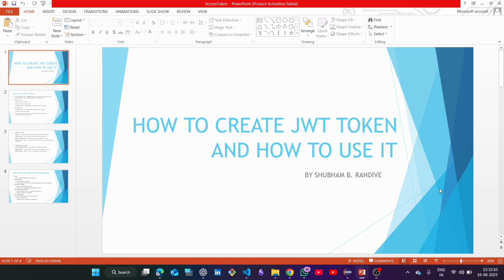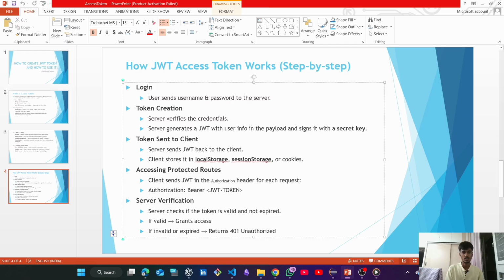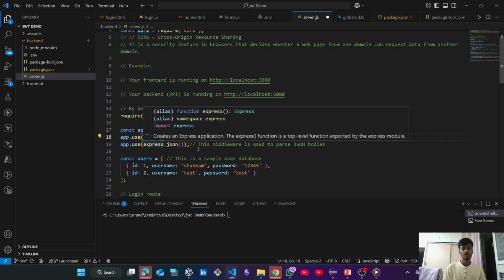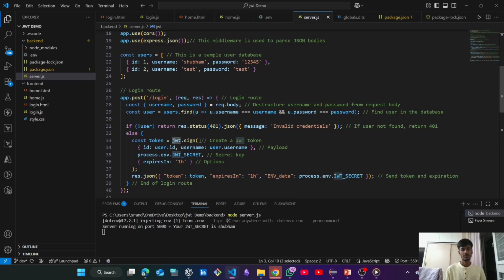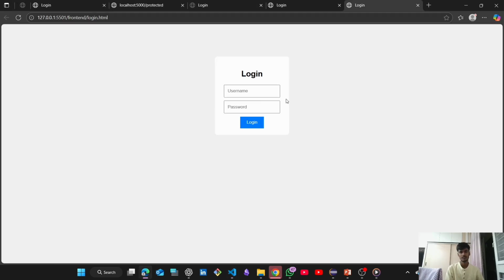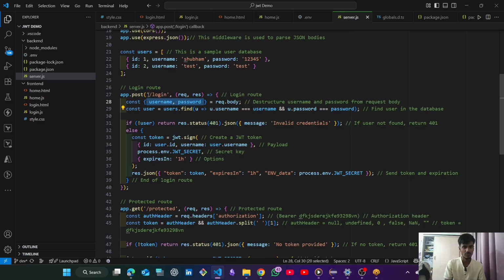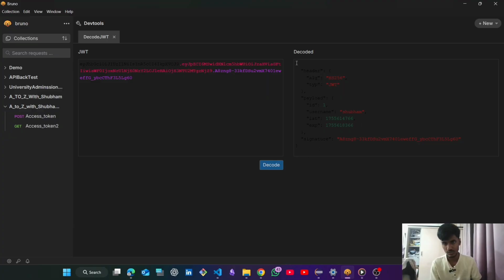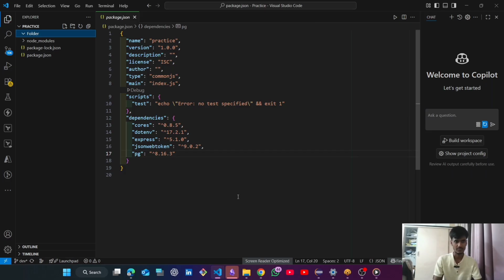🔐 How to Create JSON Web Token (JWT) with JavaScript, Node.js | Secure Authentication Tutorial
Welcome to this step-by-step tutorial where you’ll learn how to create JSON Web Token (JWT) for secure authentication using JavaScript, Node.js
In this video, we’ll cover:
✅ What is JSON Web Token (JWT)
✅ Why JWT is used in authentication
✅ Setting up Node.js & Express for API development
✅ Implementing JWT authentication & authorization
✅ Securing APIs with JWT middleware
✅ Testing JWT tokens in Bruno

By the end of this tutorial, you will be able to generate, verify, and use JWT tokens for secure login systems and authentication in your web applications.

🛠 Tech Stack Used:

JavaScript (ES6+)

Node.js & Express.js

jsonwebtoken (JWT library)

📌 100+ Hashtags